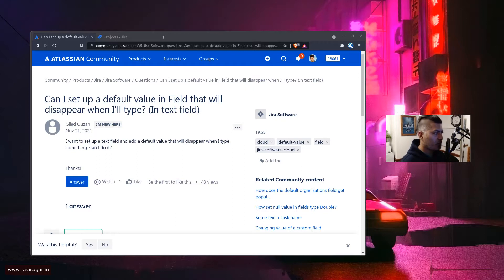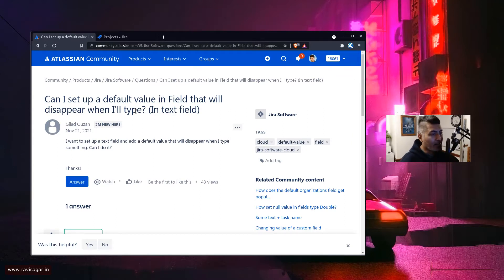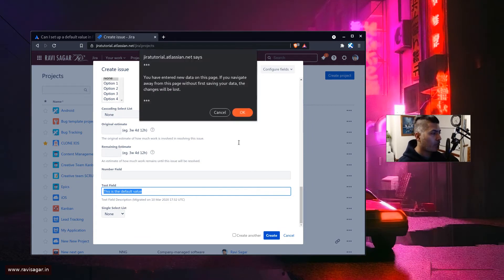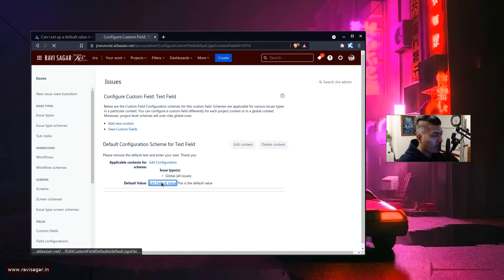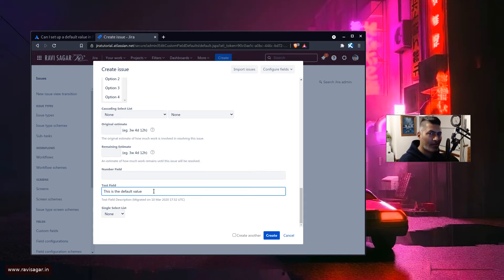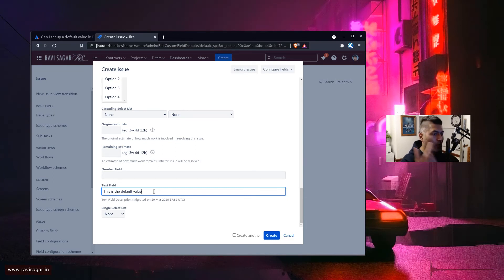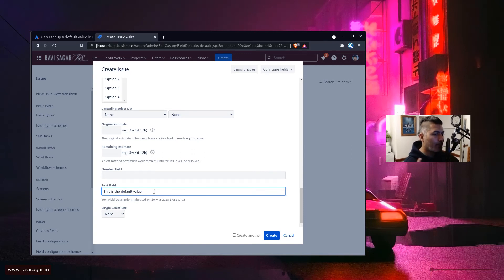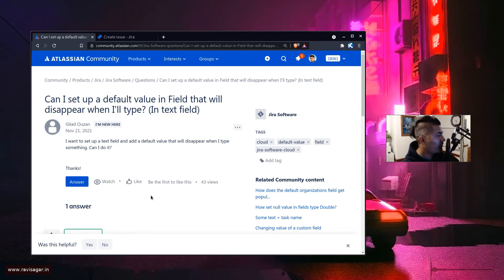GetAnswers - Custom fields default values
There was a question on the community about setting the default values and also making them disappear when user trying to create an issue. Let us see how much we can do on Jira Cloud.

1. Jira Quick Start Guide (Book)
3. Jira 7 Guide for Administrators and Developers (Video course)
4. Jira 7 Essentials (Video course)

5. Google Apps Script tutorials

Social